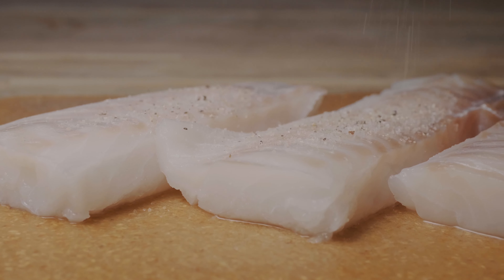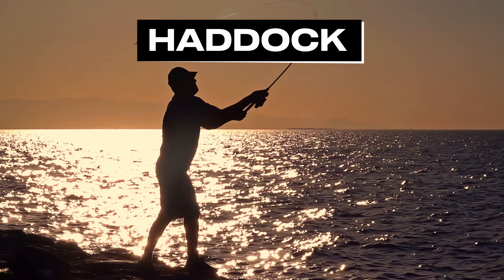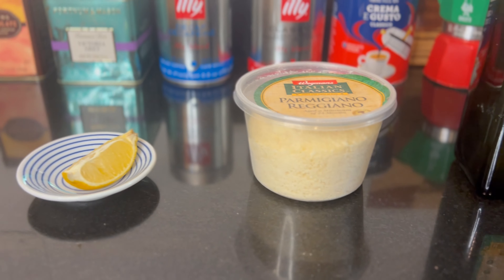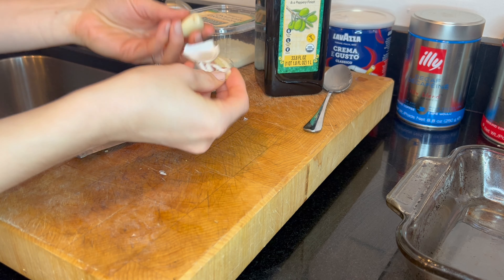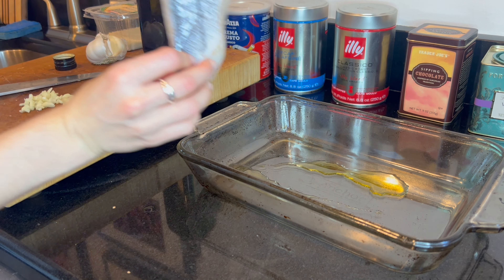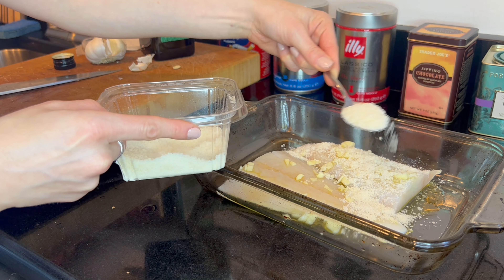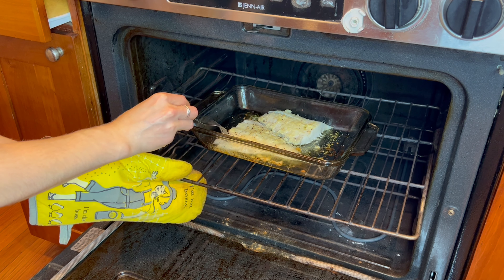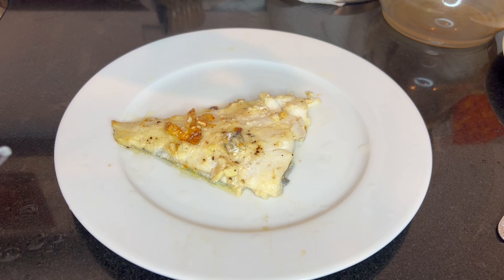Mediterranean Diet FISH RECIPE: easy and delicious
🐟 Have you heard that the Mediterranean Diet is full of FISH, but are not quite sure how to cook it? Then this simple mediterraneandiet recipe is for YOU!

In this video, I'll be sharing with you the ✨Easiest Fish Recipe✨ to eat in the Mediterranean diet - so that you can embrace this famous and healthy way of eating.

Don't worry if you are brand new to this topic. Beginners are welcome!!! I'll give you the simple, foundational cooking method to get started right away. 💫

And for those of you who don't love fish? Try this recipe out - it's not as fishy as it seems.

RECIPE HERE ⬇️

Ingredients:
✅ Fish of choice (I used Haddock = white fish)
✅ Olive oil
✅ Garlic
✅ Grated parmesean cheese (shhh... don't tell the Italians)
✅ Salt and Pepper
✅ Lemon

Directions:
1. Set oven to 400 ℉
2. Drizzle two drops of olive oil into baking dish. Place fish overtop
3. Mince garlic and sprinkle over fish
4. Sprinkle cheese over fish
5. Bake in oven 13-16 minutes until fish flakes (shown in video)
6. Take out and squeeze lemon overtop
7. Add salt and pepper to taste

🧑🏻‍🍳 As you can see from the video, you do NOT need to be a top chef to enjoy cooking fish. Be as messy as you need. Your body will reap the nutritional benefits anyways!

Hint hint: if you want to go dairy-free, use breadcrumbs overtop instead of the cheese!

Also avoiding gluten? Skip the breadcrumbs and enjoy!

You'll be walking away from this video charged up and READY to start eating this extremely beneficial diet, so that you can get ahead of your health and thrive 🔥

Check out my fav kitchen tools for applying Mediterranean Diet cooking:
🍋 Large pot set
🍋 Small pot (perfect for sauce!)
🍋 Colander set
🍋 Cooking utensil set (silicone)
🍋 Oven mitt and potholder set
🍋 Blender (favorite for smoothies!)
🍋 Blender (favorite all around)
🍋 Immersion blender
🍋 Small food scale (weighs in grams or ounces)
🍋 If you want to order groceries for delivery
🍋 If you want to order groceries with a SNAP EBT card

Timestamps:
0:00 Intro
0:24 Ingredients
1:03 Fish Recipe (Haddock)
3:09 Which is your YOUR favorite fish recipe?

About Me:
I'm Anna Pleet, MD, and I love teaching people about healthy eating, especially foods from the Mediterranean area. My way of teaching is simple and easy to understand. I want to help you and your family eat in a way that's both delicious and nutritious.

Don't forget to click the 🔔 so you'll know when I make a new video. Share this with anyone who wants to learn about healthy eating.

Take care of your health – it will make you feel great! 💫